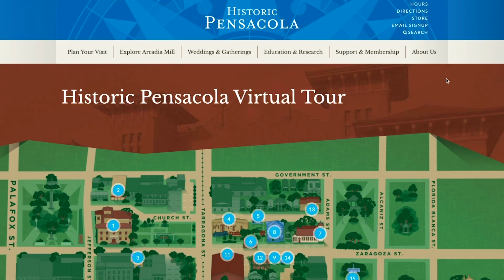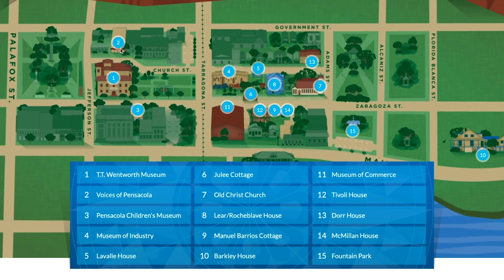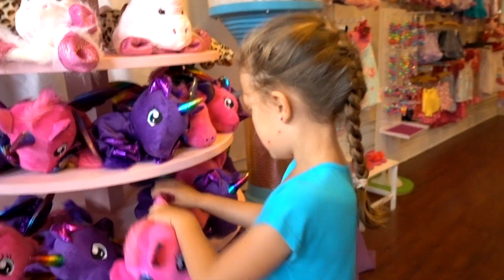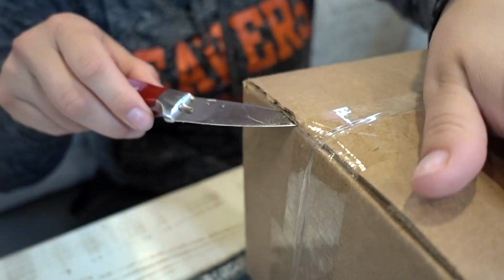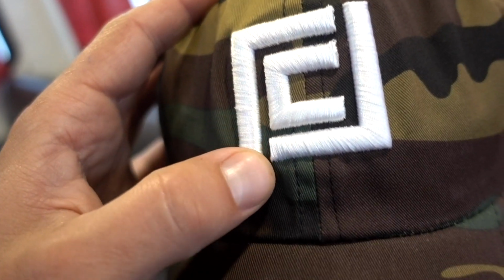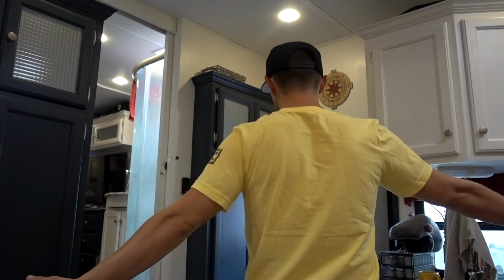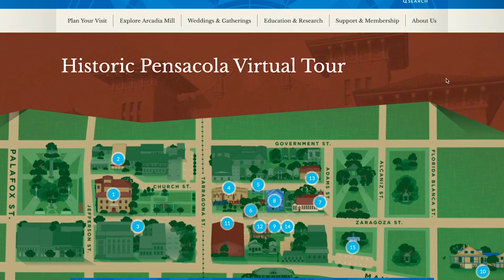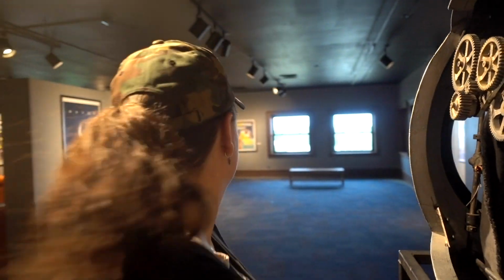🍕 FAMILY FRIENDLY AFFORDABLE THINGS TO DO IN PENSACOLA FLORIDA 👨‍👩‍👧‍👧 Historic Pensacola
🚚GEAR (RV, Dirt Bike, Camera, Solar, Truck)

We are in Pensacola Florida but after being TOLD TO LEAVE GULF ISLANDS NATIONAL SEASHORE we headed inland to see what the city of Pensacola has to offer for family fun things to do! It has been a long time since we explored a saturday market as a family.

➡️Zach Attack
➡️Ryan & Lee H
➡️Chad Jenkins